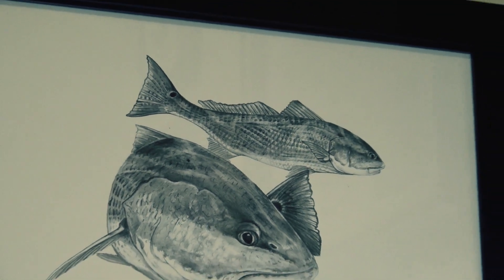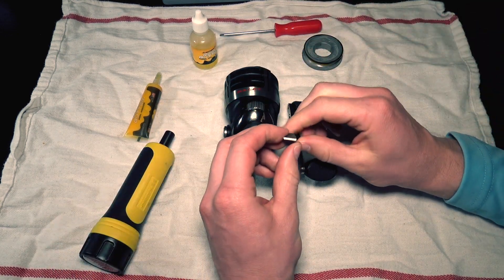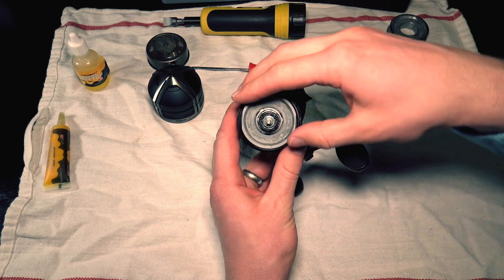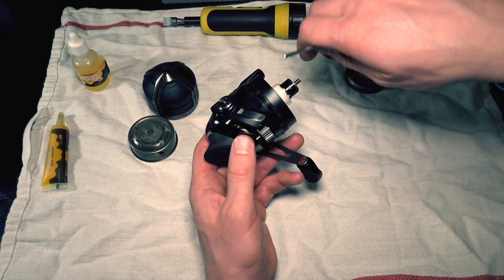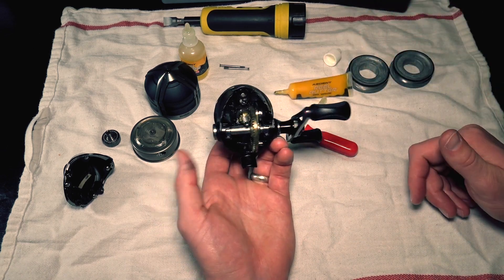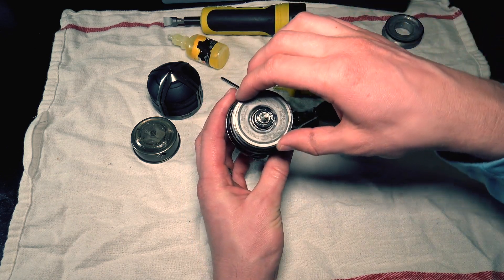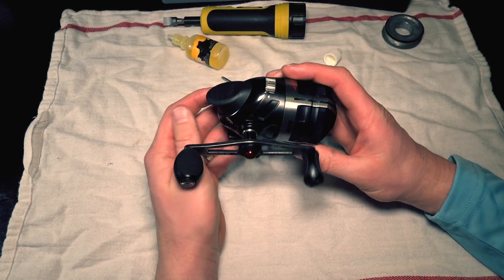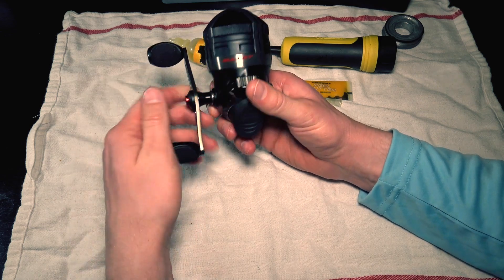ZEBCO BULLET: Cleaning a Spincast Reel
Cleaning a Spincast Reel can be challenging, however the Zebco Bullet is surprisingly easy. In this video I go over Zebco Bullet disassembly and proper lubrication. The Zebco Bullet is a fantastic reel, please see the below for information. Thanks for stopping by!

Zebco, the most recognized brand in fishing, introduces the fastest version ever of the tangle-free reel they made famous. Appropriately named Bullet – it’s faster than all spincast reels, and even faster than 6.1:1 baitcasting reels, and a size 20 spinning reel. Geared at 5.1:1, Bullet picks up an unprecedented 29.6” of line with each revolution of the handle - a handle that’s padded with unique-feeling new GripEm™ All Weather Handle Knobs.